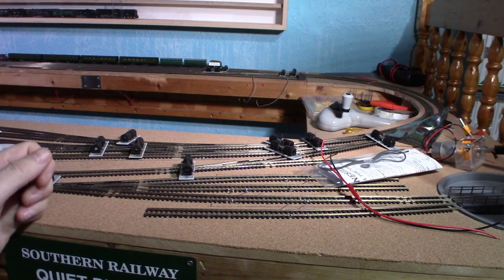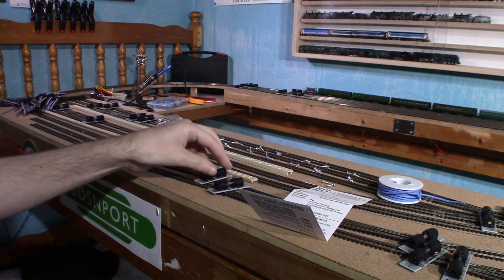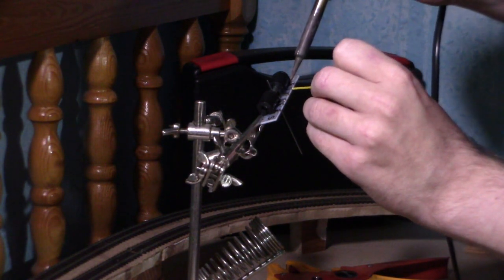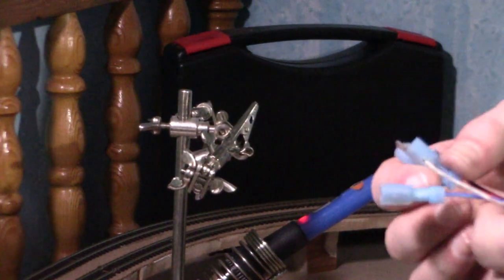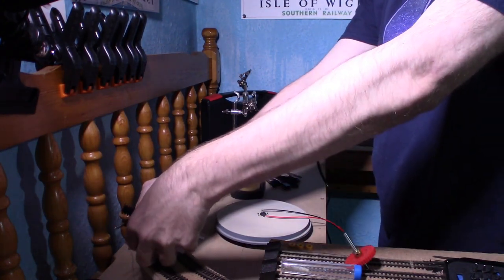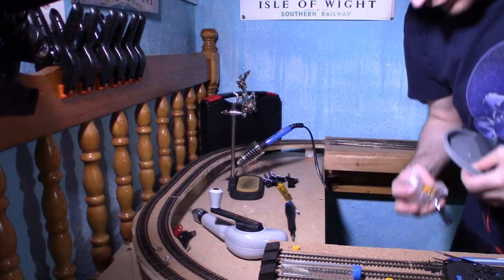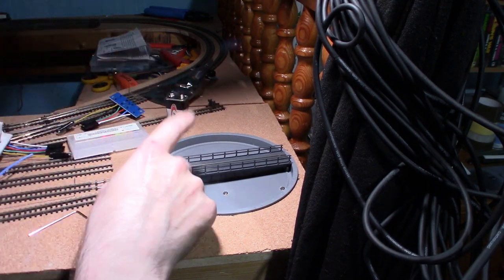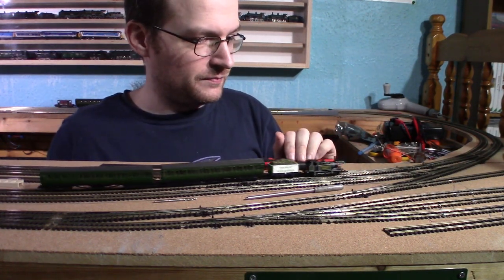N Gauge Layout Build: Bosnport Update 5 - Powering the Points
Well I've finally gotten round to sorting out all those point motors, took me a week to get it all sorted out and wired up, multiple things kept running out and having to buy more stuff for it all.
But other than a few issues, and three problematic point motors, they're all fitted and working... well power wise, still need to sort the controls... oh and have fitted the Turn Table motor as well!